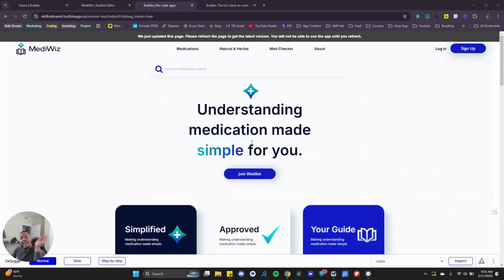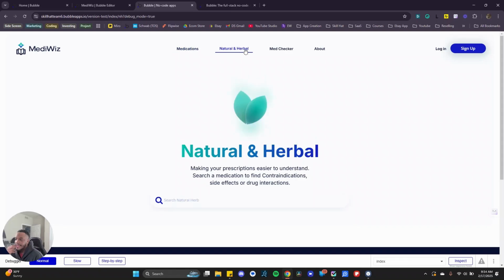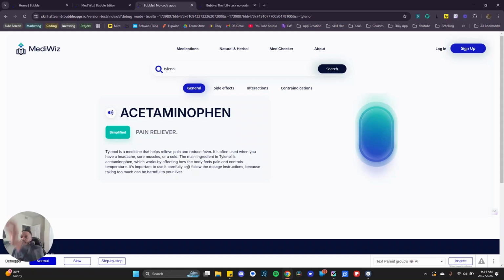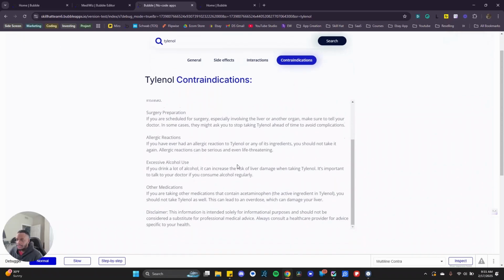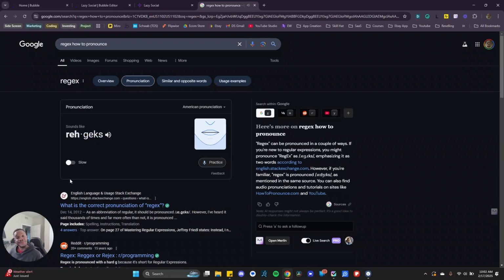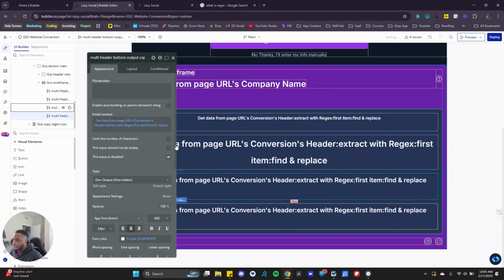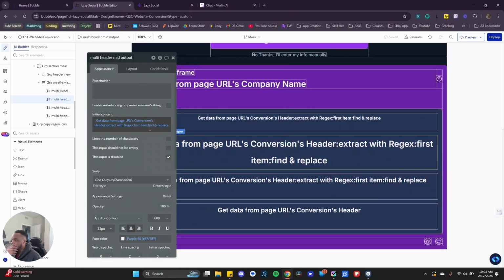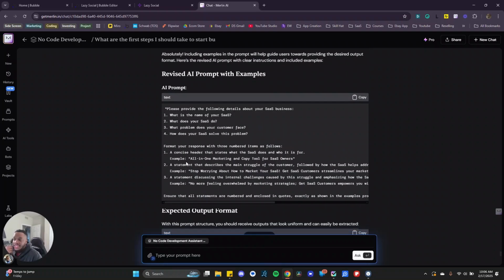How To Build An Efficient AI App In Bubble | This Solution Will Save You Money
🌟 Explore My Projects and Tools 🌟

📅 Get SaaS Customersl: All in One marketing tool for SaaS Onwers. Getsaascustomers.com